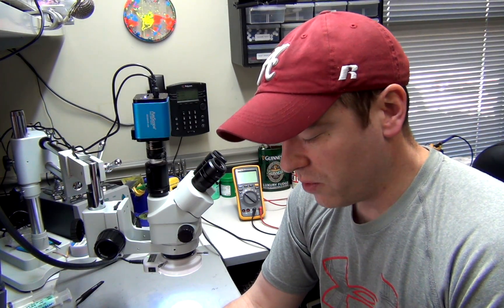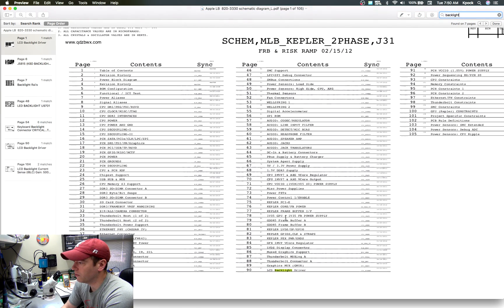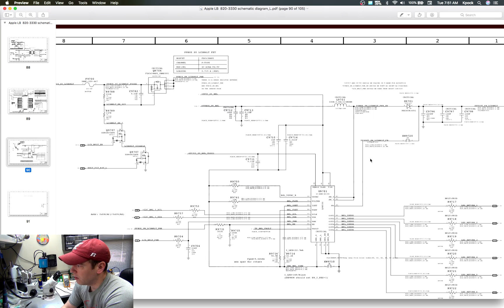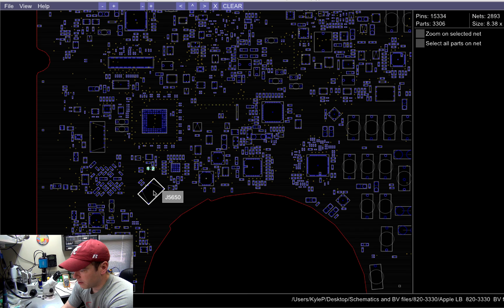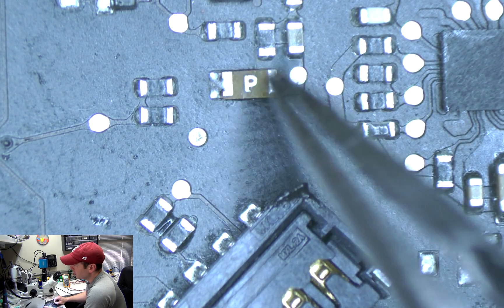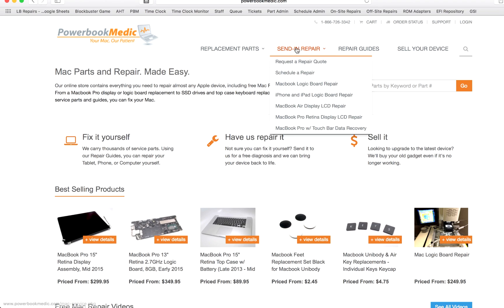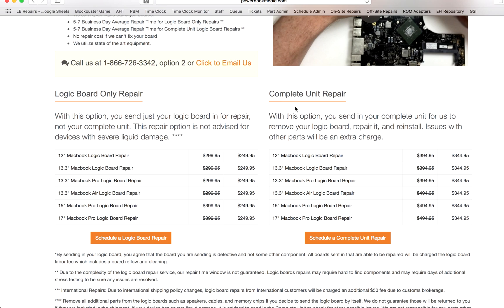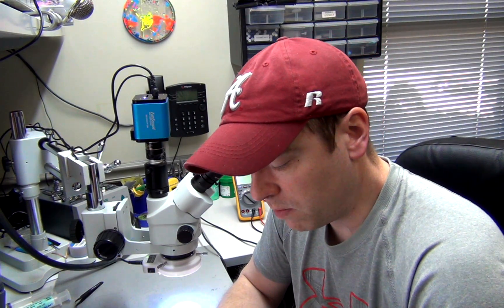How to Use Macbook Schematics to Locate Components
This video shows how to locate components on a Macbook logic board using schematics and gives an overview of how to schedule a repair with us.